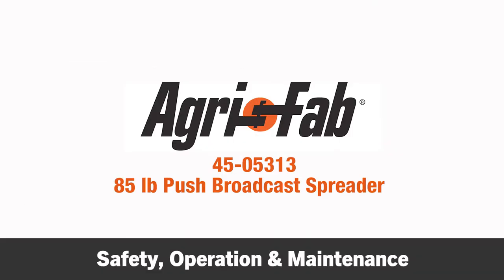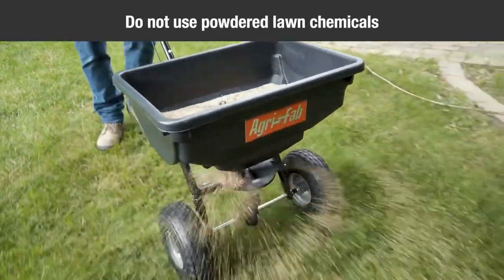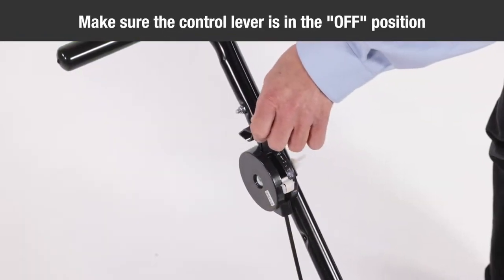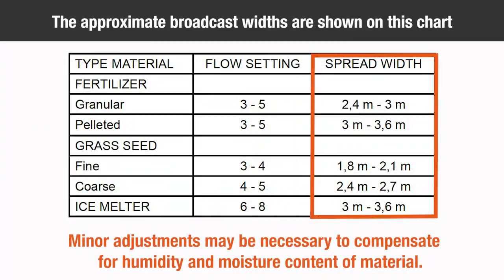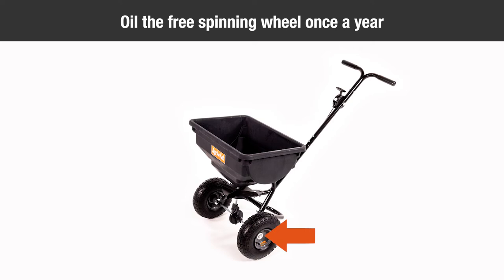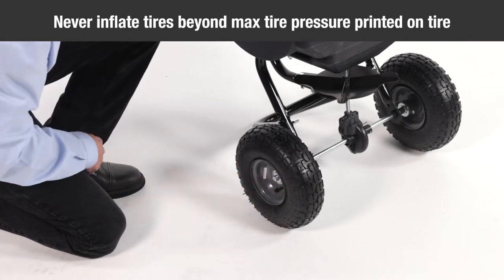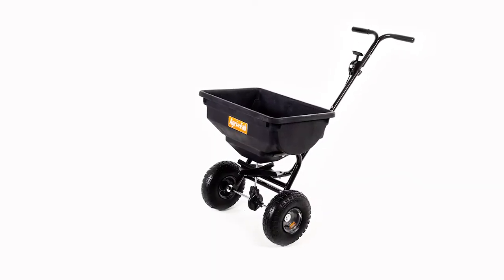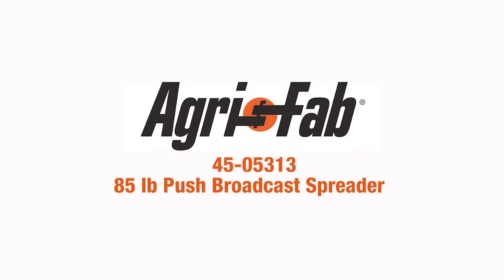04 Safety, Operation & Maintenance Agri-Fab 85 lb. Push Spreader [45-05313]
Safety, Operation & Maintenance Agri-Fab 85 lb. Push Spreader [45-05313]